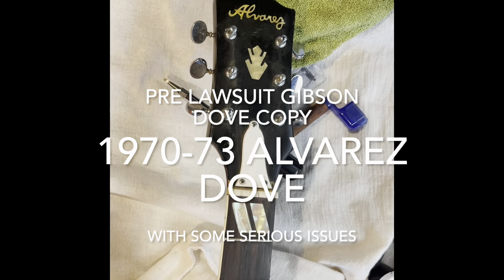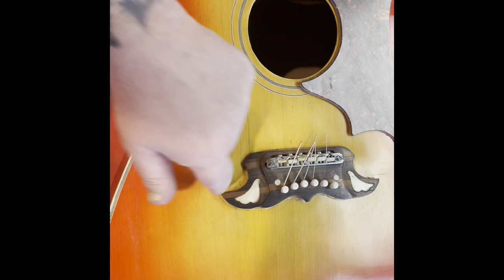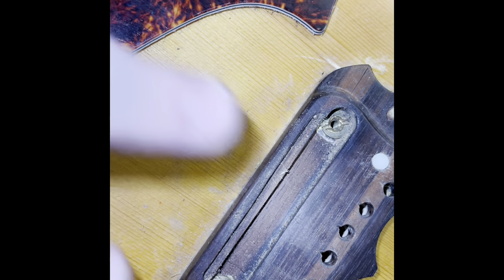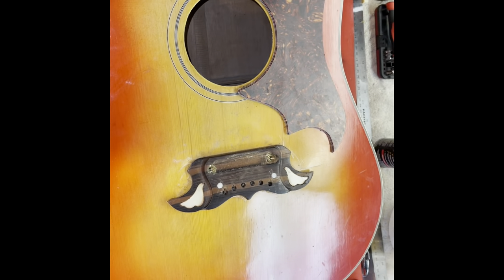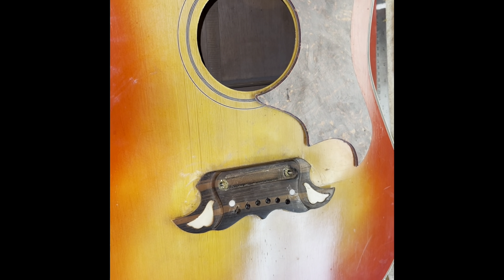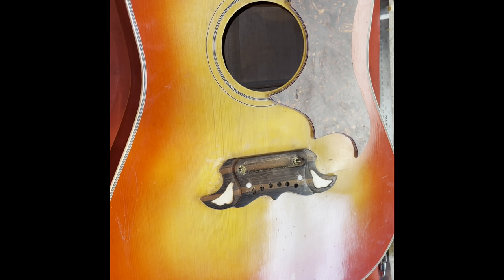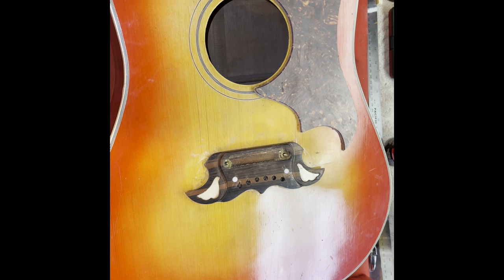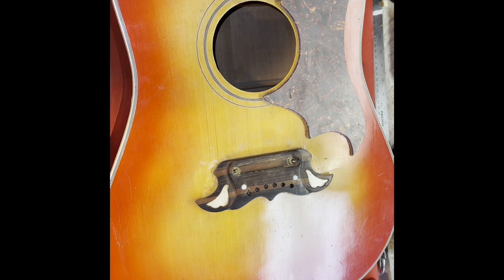1970-73 Alvarez Dove with problems